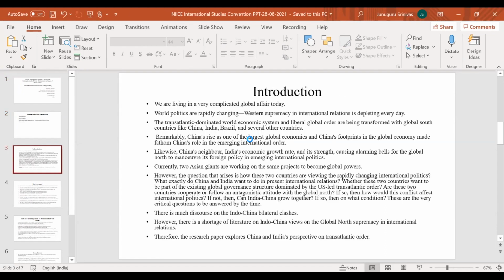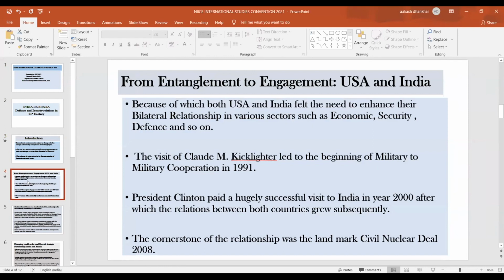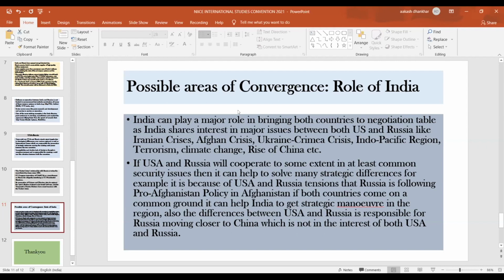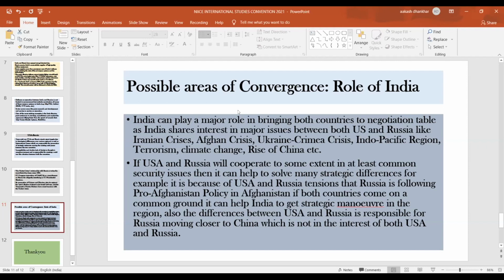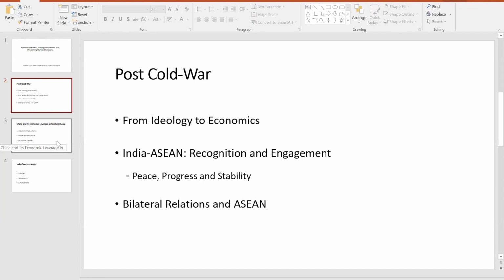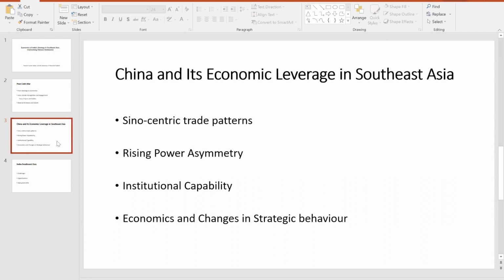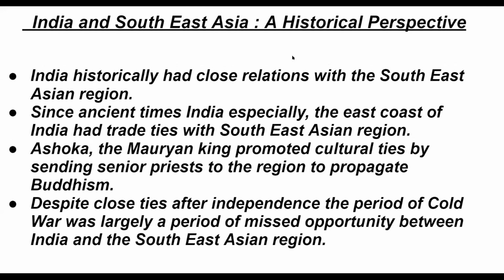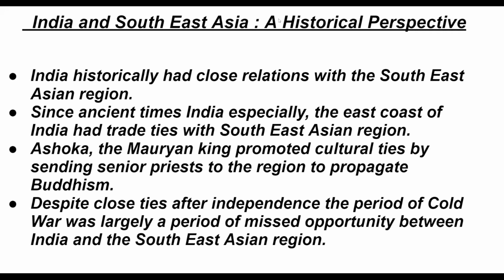South Asia and the Region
Chair: Dr. Vaishali Raghuvanshi, Assistant Professor, Banaras Hindu University

• Dr. Vaishali Raghuvanshi, Assistant Professor, Banaras Hindu University, Culture as anUndercurrent to South Asian Integration: A Historical Perspective.
• Dr. Sanjay Kumar Hazara, Assistant Professor, M.K.S. College, L. N. Mitila University, Non-Traditional Security Threat of COVID-19 in South Asia specially India and China.
• Dr. Junuguru Srinivas, Assistant Professor, GITAM University, India and China approach on 'Transatlantic Order': A Comparative Study.• Shivani, Research Scholar, Central University of Himachal Pradesh, India-USA-Russia:Defence and Security relations in 21st Century.
• Badaruddin Kalhoro, Researcher, PICSS and Pakistan, Fifth Generation War andPakistan.• Arushi Anthal, Reseach Scholar, University of Jammu, Rising China and its Implicationson India-Singapore Relations.
• Praveen Kumar Yadav, Research Scholar, Central University of Himachal Pradesh,Economics of India’s Strategy in Southeast Asia: Overcoming Chinese Dominance.
• Himani Sharma, PhD Candidate, Central University of Himachal Pradesh, Act East Policy: Through the Lens of Connectivity.
• Mohammad Omar Faroque, Research Assistant, Centre for Research and Development, Great Power Rivalry in the Bay of Bengal: Implications for India.
• Ajay, Research Scholar, Jawaharlal Nehru University, India and Bangladesh: A Study of Continuity and Changes in Modi era.